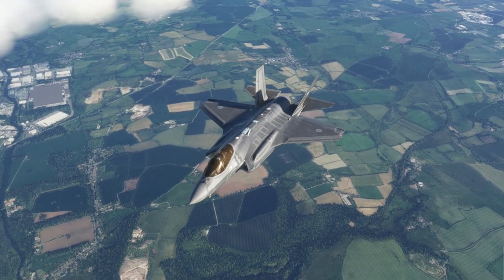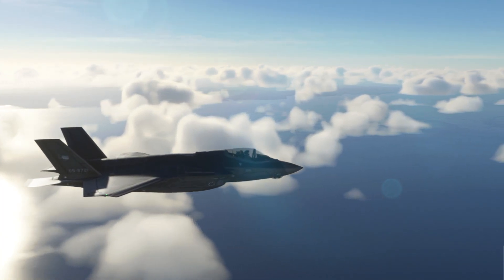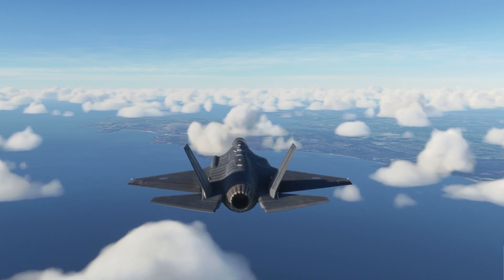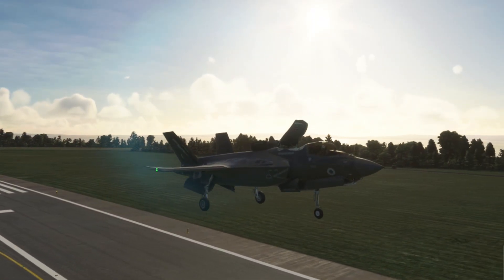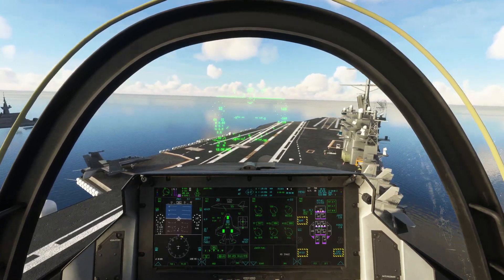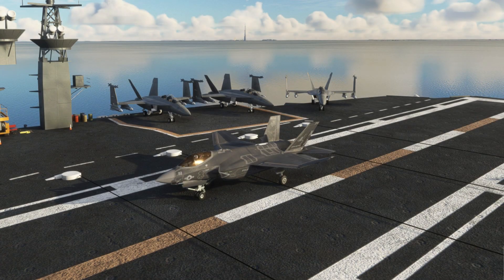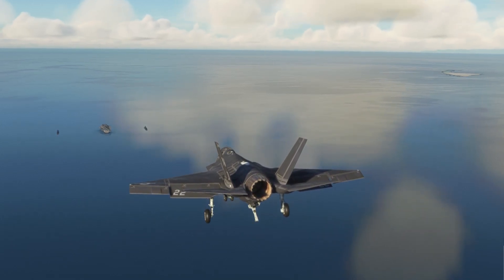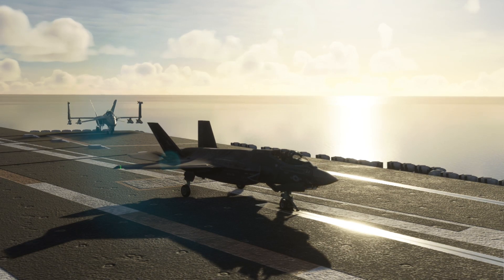MSFS F-35 A/B/C Variants Explained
Explaining some key differences between A, B and C variants of the IndiaFoxtEcho F-35 for MSFS.

Timestamps:
00:08 F-35A
00:33 F-35B
01:01 F-35C

Donators:
ANDREI DULCU
Cobalt Skies / MattDesigns
Layla
Rensemiddel